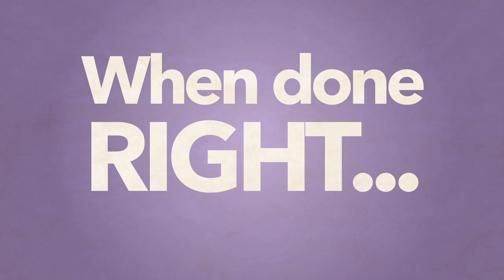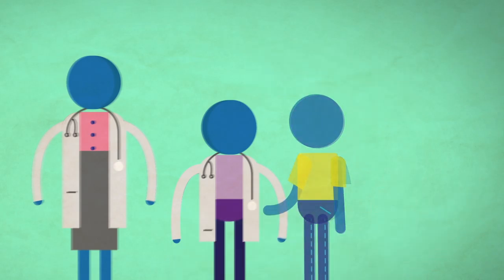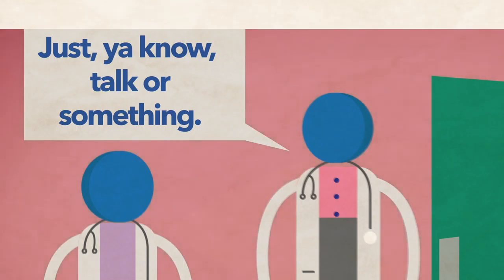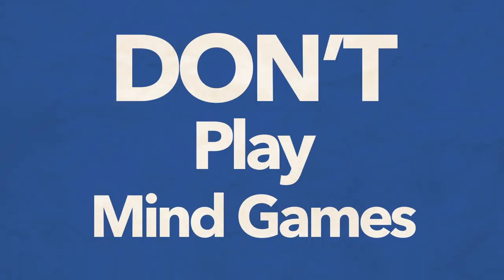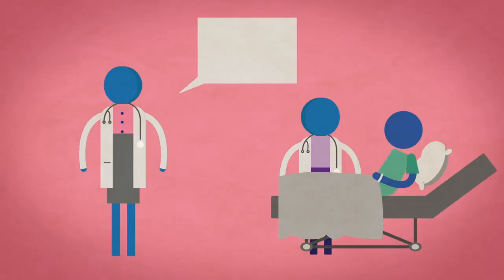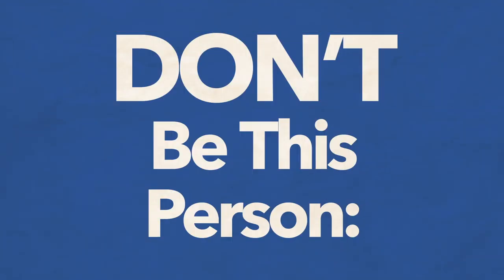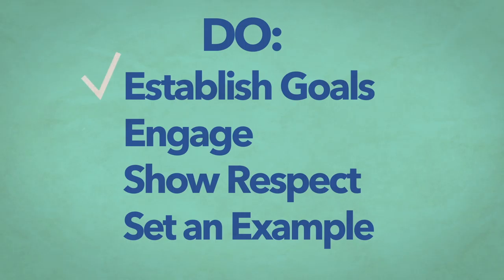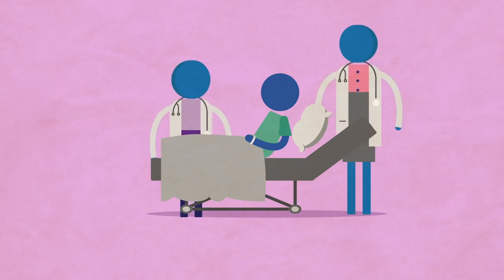Quick Teaching Tip: Bedside Teaching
Want to get the most out of bedside rounds? Learn about the Dos and Don'ts of Bedside teaching in this video from Columbia University's Apgar Academy of Medical Educators